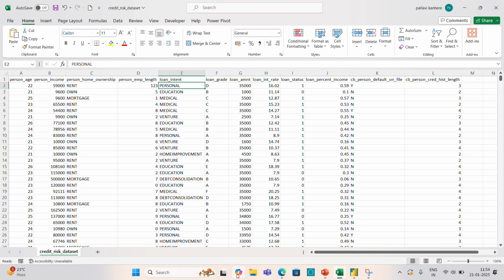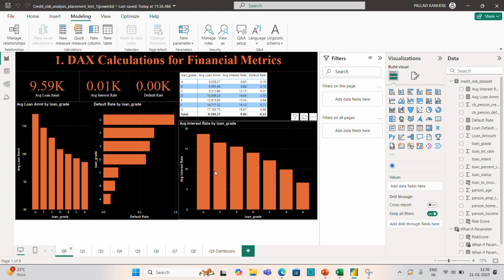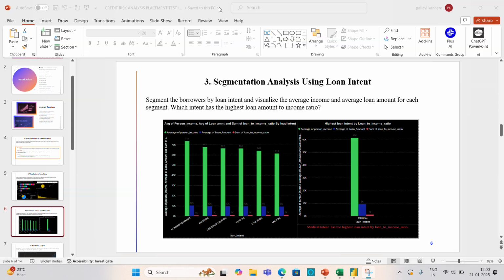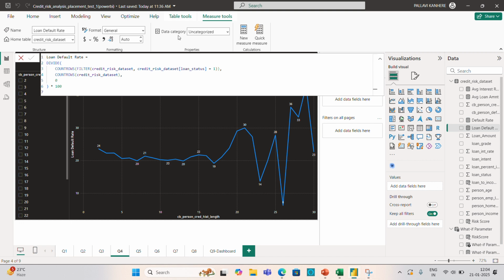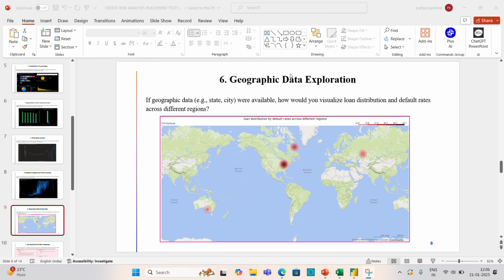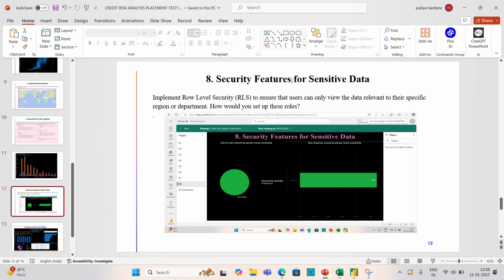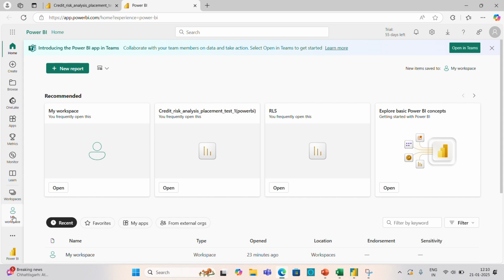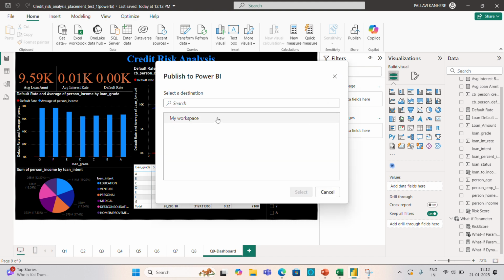Credit Risk Analysis Case Study Using Power BI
In this project, We Analyze loan and individual attribute to identify factors influencing loan default status and improve credit risk predictive.
The Data Columns are -
Person_age : Age
Person_income : Annual Income
Person_home_ownership : Home Ownership
Person_emp_length : Employment length (in years)
Loan_intent :Loan intent
Loan _grade : Loan  grade
Loan _amnt : loan amount
Loan_int_rate : Interest Rate
Loan_status : loan Status (0 is non default and 1 is default )
Loan_percent_income e : Percent income
Cb_person_default_on_file : historical default
cb_person_cred_hist_length : credit history length in years

### Power BI Project Questions for Credit Risk Dataset

1. DAX Calculations for Financial Metrics
   - Question: Using DAX, calculate the average loan amount and the average interest rate for each loan grade. How do these metrics correlate with the default rate?

2. Visualization of Loan Status
   - Question: Create a report visualizing the distribution of loan status across different employment lengths and home ownership statuses. Which combination shows the highest default rates?

3. Segmentation Analysis Using Loan Intent
   - Question: Segment the borrowers by loan intent and visualize the average income and average loan amount for each segment. Which intent has the highest loan amount to income ratio?

4. Time Series Analysis
   - Question: Considering `cb_person_cred_hist_length` as a time dimension, analyze how the loan default rate has changed over the years. Implement a time slicer to adjust the viewed period.

5. Predictive Insights and What-if Analysis
   - Question: Create a 'What-if Parameter' to simulate different scenarios based on varying interest rates. How do changes in interest rates potentially affect the default rates?

6. Geographic Data Exploration
   - Question: If geographic data (e.g., state, city) were available, how would you visualize loan distribution and default rates across different regions?

7. Advanced DAX for Risk Assessment
   - Question: Write a DAX formula to calculate the risk score for each loan, considering factors such as loan amount, percent income, default history, and employment length. Define the risk score formula based on these factors.

8. Security Features for Sensitive Data
   - Question: Implement Row Level Security (RLS) to ensure that users can only view the data relevant to their specific region or department. How would you set up these roles?

9. Dashboard Creation and Publication
    - Question: Design a comprehensive dashboard that includes all of the above analyses. Include navigational features and tooltips. How would you publish and share this dashboard with stakeholders in Power BI Service?